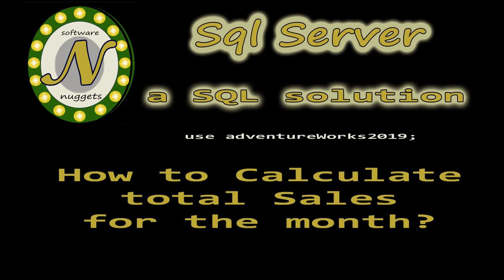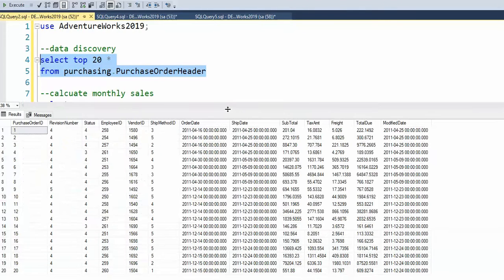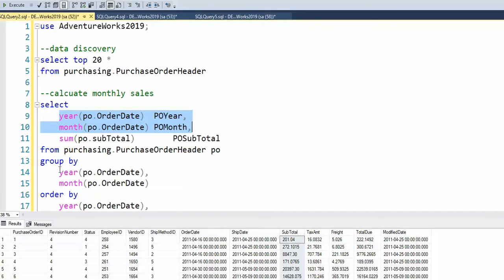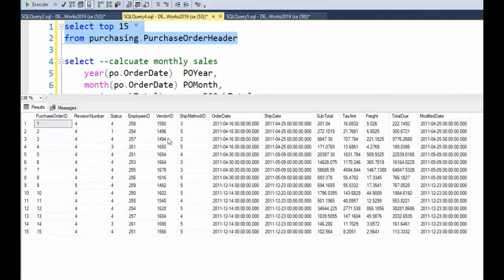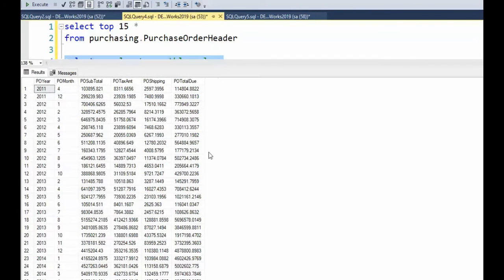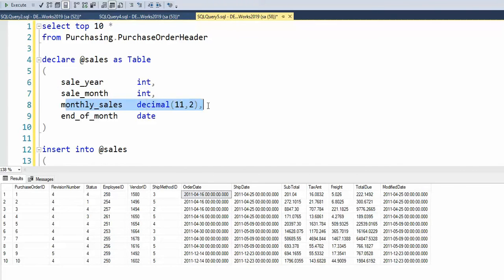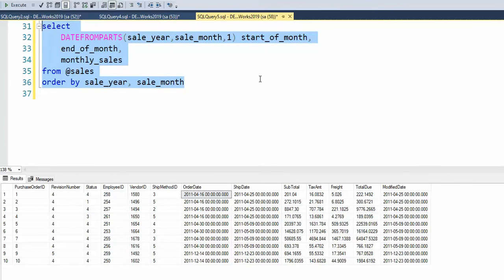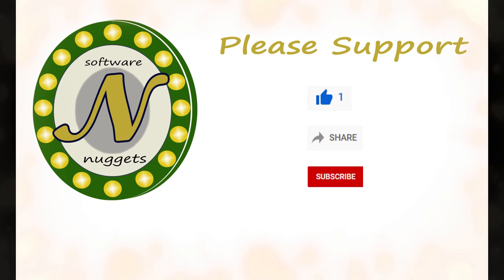How to calculate monthly sales. SQL Server.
In this video, you will learn how to compute the monthly sales.

I use three examples.  You will easily master this technique.  example #3, has some great software nuggets to add to your collection.

I would appreciate if you could leave a message for other students to read, a thumbs up if you learned something new and enjoyed the video, and please consider SUBSCRIBING to this channel.  Thank you in advance for your consideration.

Let's help each other!

Timeline -
00:44 - Example 1 -  learning: grouping, year(), month(), sum()
02:31 - Example 2 - learning: grouping, year(), month(), sum()
03: 36 - Example 3  - learning:  Table, year(), month(), EOMonth(), DateFromParts(), sum()